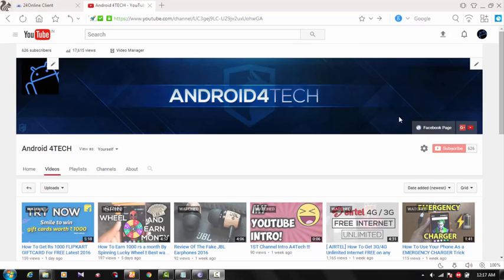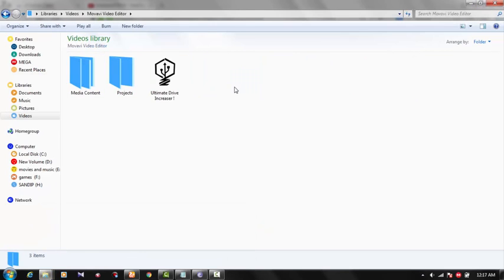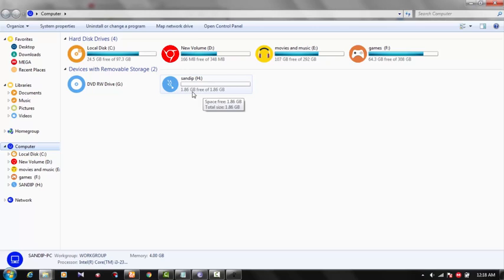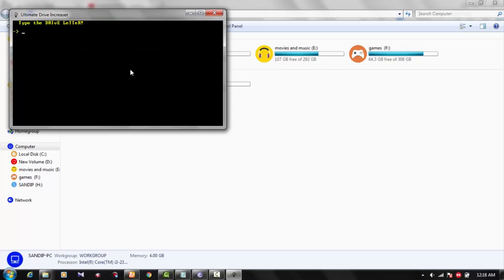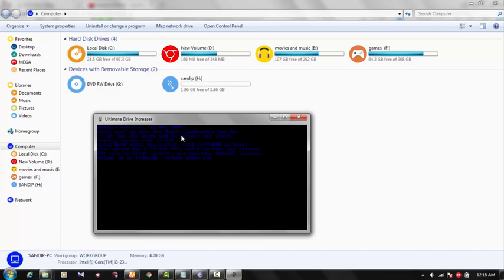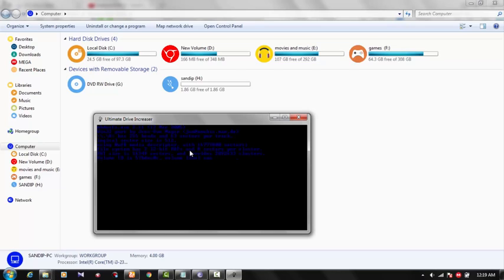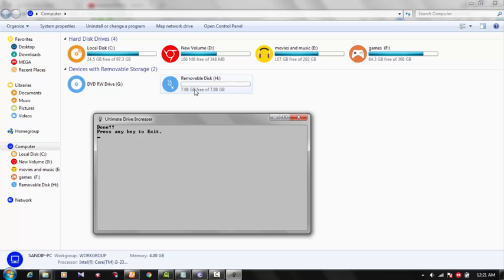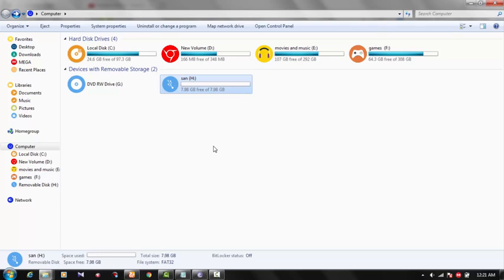How To Increase The Size Of Your Memory SD CARD From 2GB To 8GB Trick Latest 2016 !!